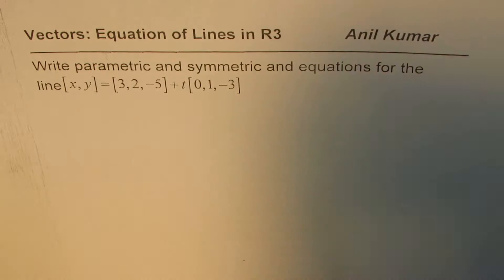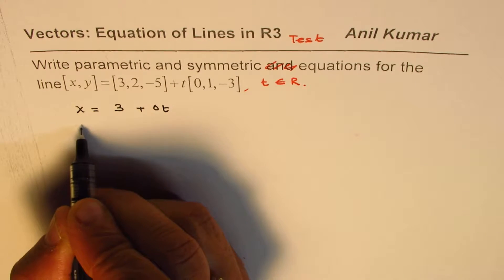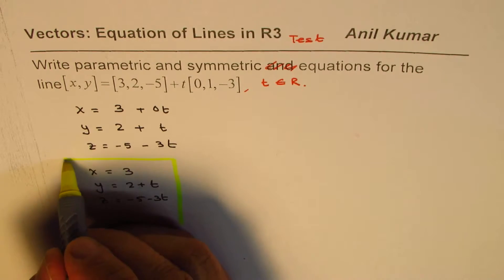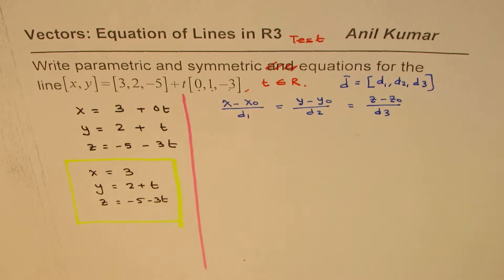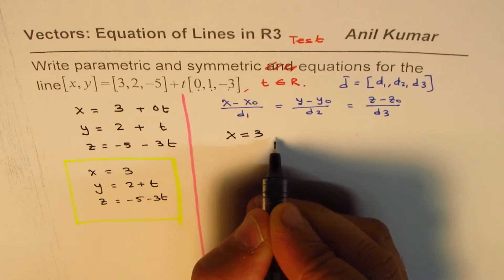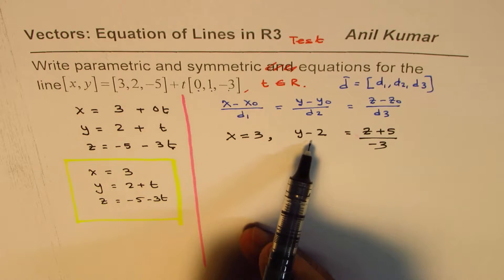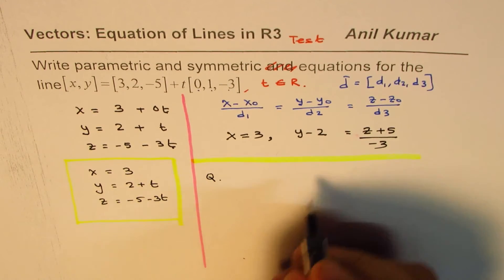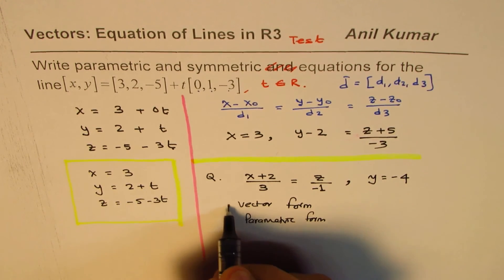How to Write Vector Line Equation in Symmetric Form with zero direction number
Anil Kumar Math Classes Concept of dot product and cross product is applied to find the shortest distance.